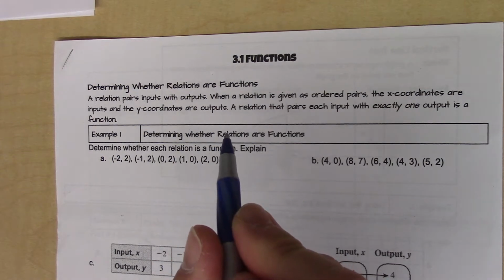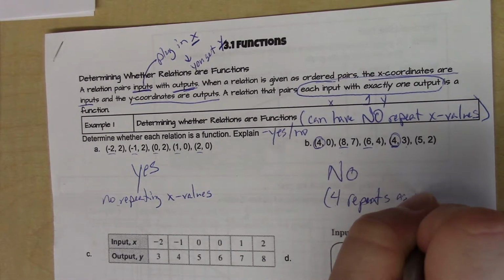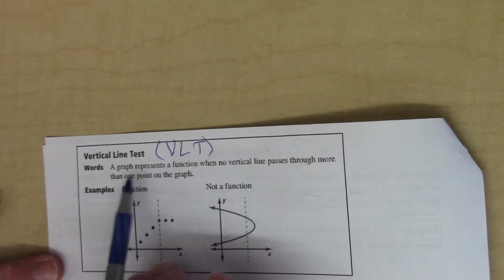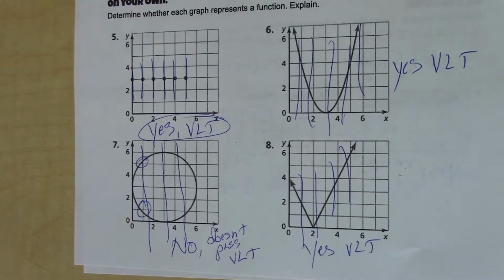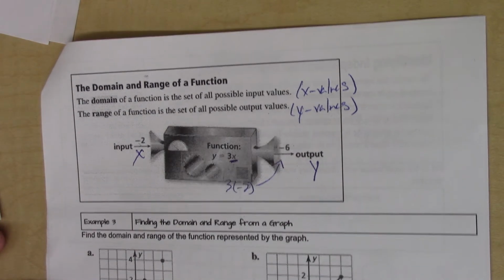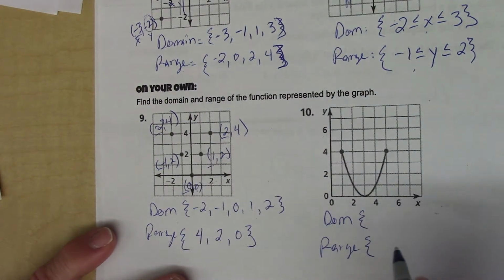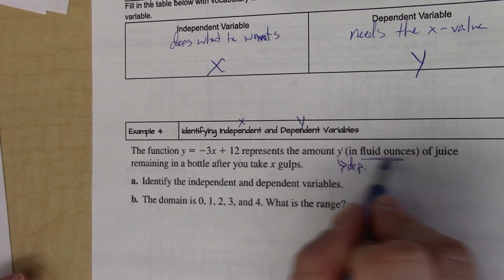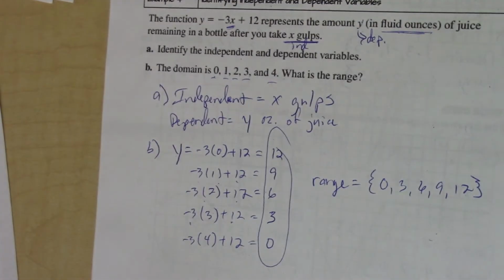Alg1 3.1 A&B notes